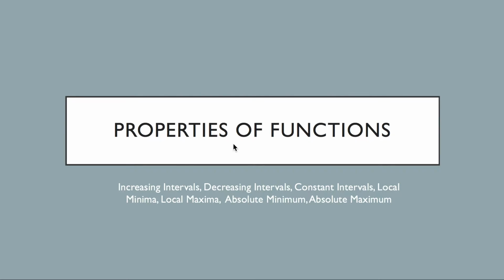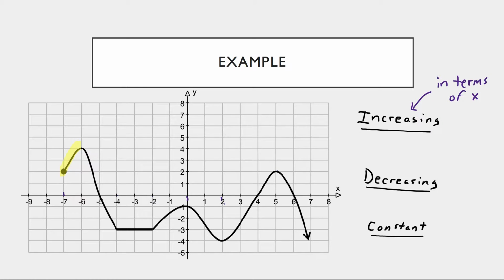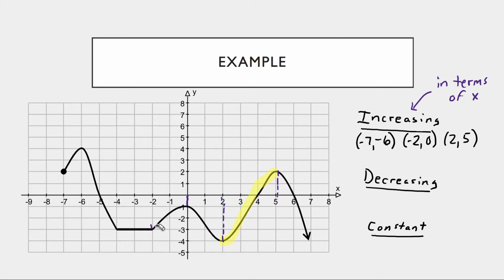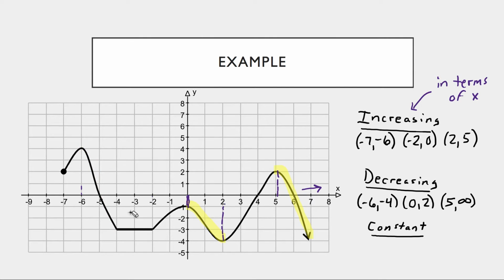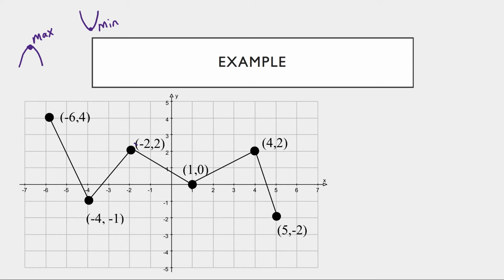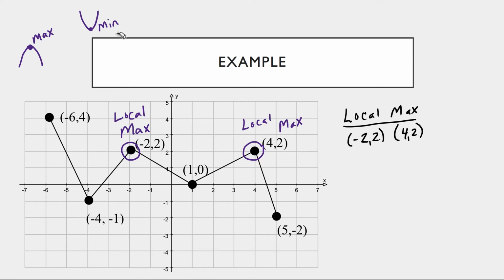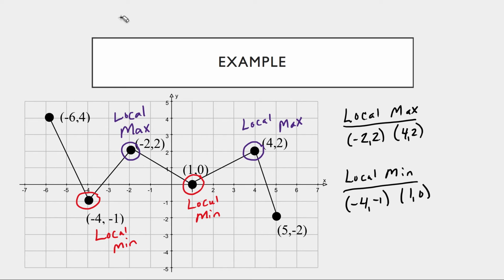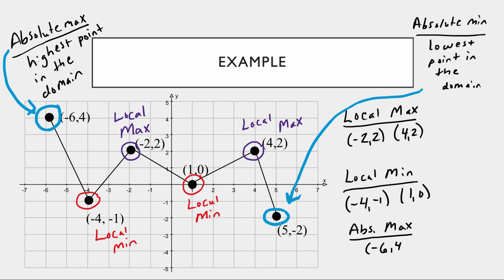Math 1111 Properties of Functions